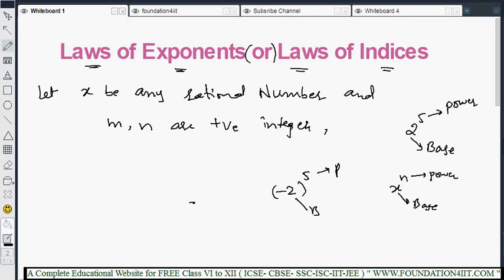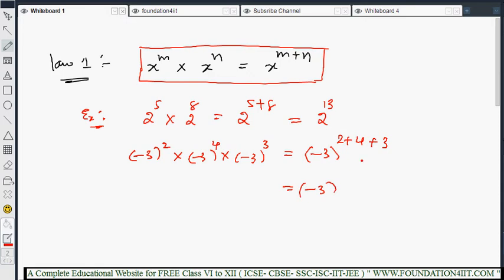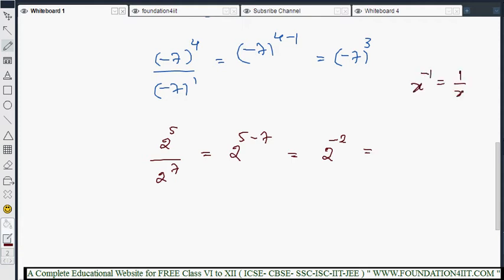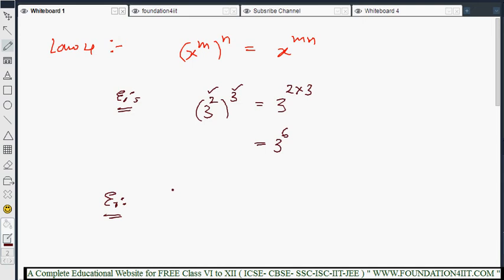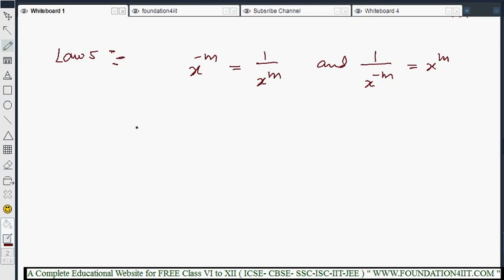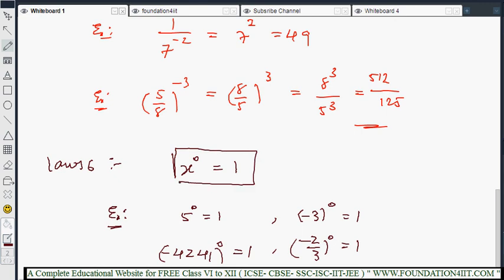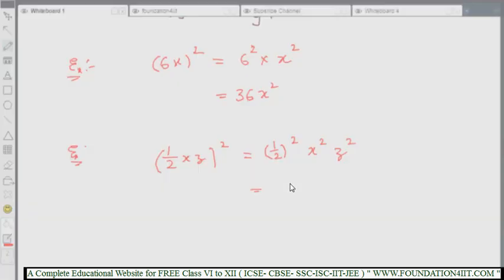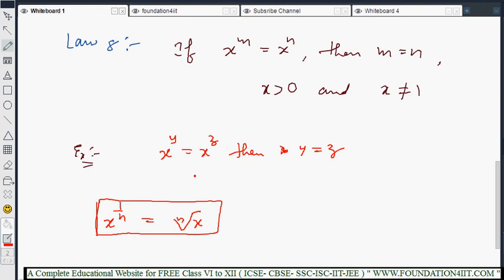Laws of Exponents or Laws of Indices || Class 8 Maths ICSE